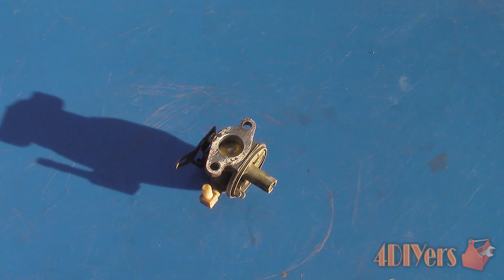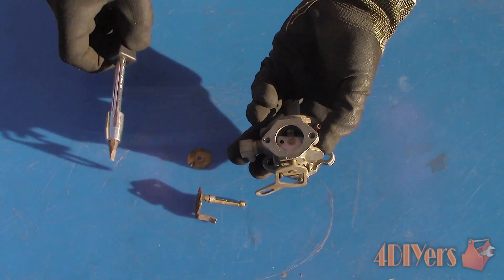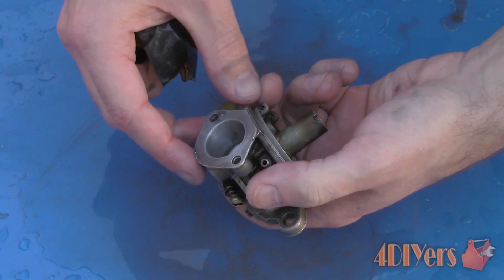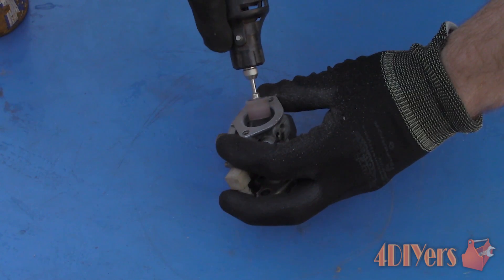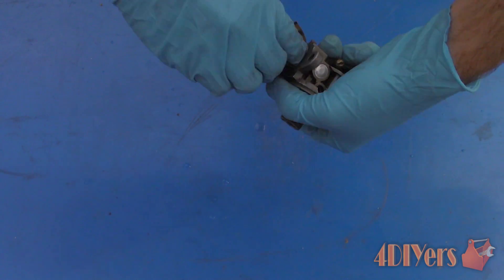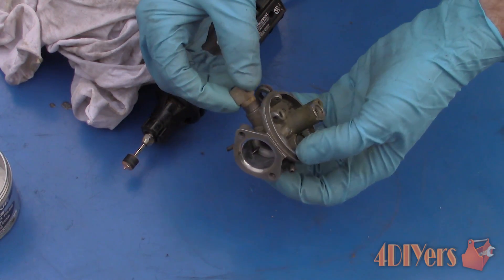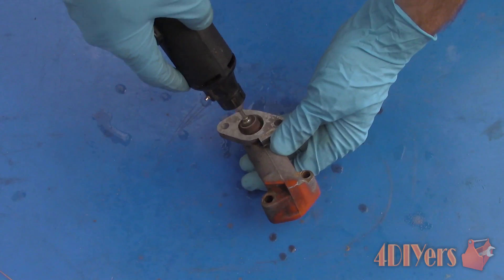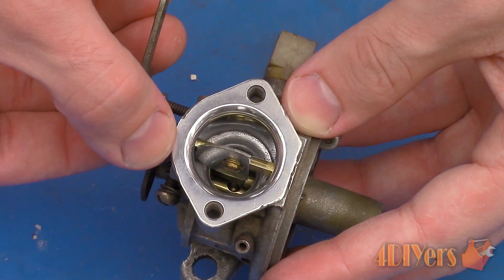DIY: How to Port & Polish a Carburetor & Intake Manifold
Video tutorial on how to port and polish a small engine butterfly style carburetor. In this tutorial I will also include how to port the intake manifold as well. Doing this procedure will help increase the performance of your engine along with increasing fuel economy, throttle response, optimization the air and fuel mixture, and allowing for increased air flow. This procedure can be applied to lawn tractors, golf carts, go-karts, all terrain vehicles, snowmobiles, dirt bikes, motorcycles, dune buggies, etc.

Tools/Supplies Needed:
-220 wet/dry sandpaper
-400 wet/dry sandpaper
-600 wet/dry sandpaper
-1000 wet/dry sandpaper
-1500 wet/dry sandpaper
-2000 wet/dry sandpaper
-bucket of water
-screwdriver
-rotary tool (Dremel)
-grinding stone for rotary tool
-80 grit drum sander for rotary tool
-felt wheel for rotary tool
-penetrating or cutting oil
-metal polish
-soft cloth
-carburetor cleaner (used in the video is Permatex Throttle Body, Carb & Choke Cleaner #80279)
-thread locker (used in the video is Permatex Permatex Medium Strength Threadlocker Blue #24200)

Procedure:
-the carburetor and intake manifold must be removed from the engine
-clean the carburetor and intake manifold before the porting and polishing process so we won’t have any contaminants
-keep the carburetor disassembled as we will be cleaning it again after it has been modified
-remove both the choke and throttle butterflies by removing the small standard screw for the butterfly plate, then pull the plate out, and slide out the shaft
-starting with the choke side, normally this isn’t a critical side as we don’t have to worry about the idle being affected such as the throttle plate area
-start with 220 first, be sure to always pre soak the paper and wet the surface down
-rinse the area off when an access amount of sanding debris builds up and then continue wet sanding
-wet sand until the casting is fairly smooth
-move onto 400 grit and gain the same process, pre soak the paper, then keep the area well lubricated with water
-rinse away any excessive amount of sanding material build up
-once satisfied, move up to 600 grit, then 1000 grit, 1500 grit, and finally 2000 grit using the same process
-next step doesn’t apply to all carburetors unfortunately as it will depend how your air filter side is designed
-I am able to flare out the opening to allow for more air flow, by using a rotary tool and a rotary stone
-apply some penetrating or cutting oil to the aluminum surface and the stone, then flare out the opening, keeping it on a lower speed to reduce any debris splatter
-finish up flaring the opening with the rotary tool and drum sander to smooth out any rough edges
-wet sand the flared opening starting with 220 grit, then 400 grit, 600 grit, 1000 grit, 1500 grit, and 2000 grit sandpaper
-moving onto the throttle plate side, do not bore out the opening, we only want to smoothen the open
-first match the port opening to the intake manifold or engine block by using a gasket and paint market to trace the opening
-if they are poorly matched, use the same process as what was used to flare the carburetor opening
-depending how rough the surface is, you can start with 1500 grit wet sanding, as for me I used 2000 grit wet sanding
-using a felt pad for the rotary tool, apply your choice of polish (I used Eagle One Original Mag & Aluminum Wheel Polish) and work the product into the surface
-apply more product if needed, then wipe away product with a cloth once done
-for the shafts and butterfly plates, wet sanding them using 2000 grit sandpaper
-if the plate is steel, you can start out with 1500 grit wet sanding and finish up with 2000 grit
-polishing the shafts and butterfly plates using polishing compound
-match the ports on the intake manifold if not done already using the gasket method
-start with the grinding stone on the rotary tool, remove the rough casting
-ball hones can be used as well to access the hard to reach areas
-once satisfied, move onto the 80 grit drum on the rotary tool to smoothen the grinder casting
-re-clean both the carburetor and intake manifold
-reassemble the carburetor
-for the butterfly plate fasteners, I would recommend using a thread locker